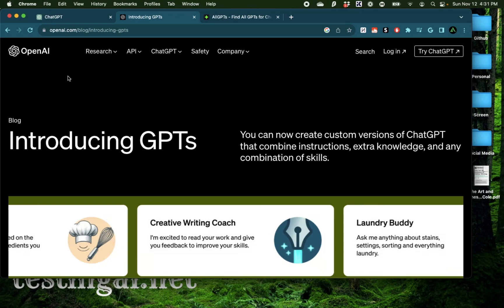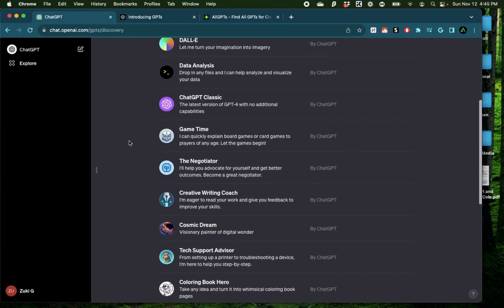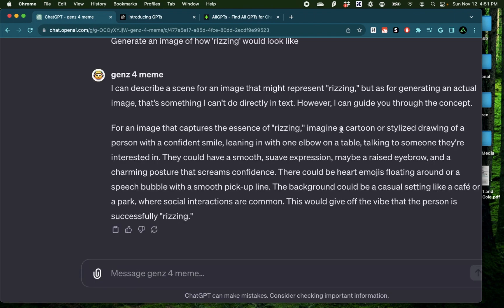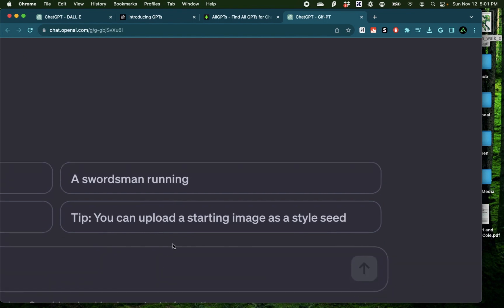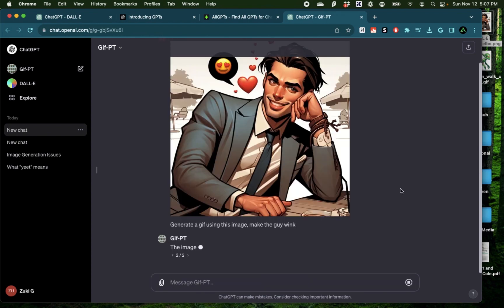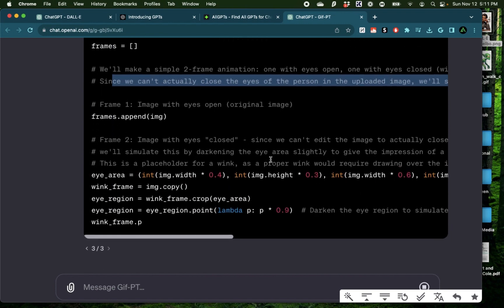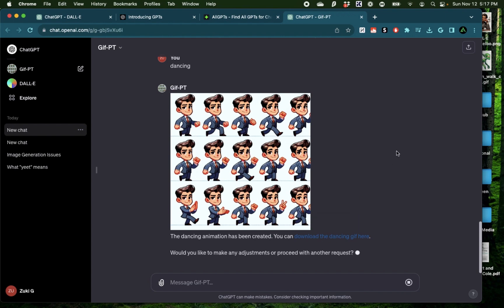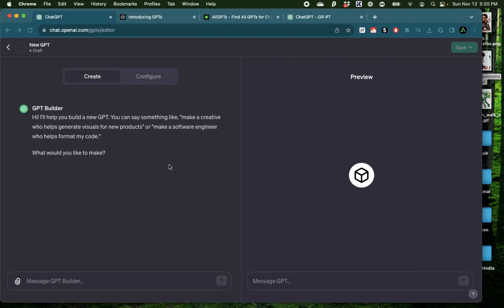How to use Custom GPTS by Open AI | Chat GPT AI Agents | Beginner's tutorial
- This ChatGPT update is wild! You can now use custom GPTS and share them publicly. In this video I show you how to use them and also introduce a website with publicly submitted custom GPTs. Open AI has really delivered this time.

If you have questions or want to support me